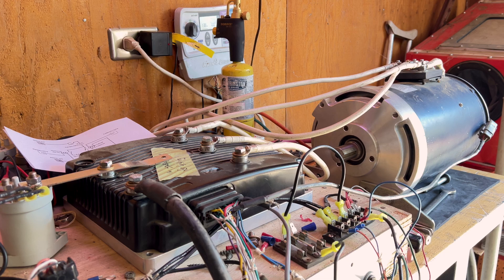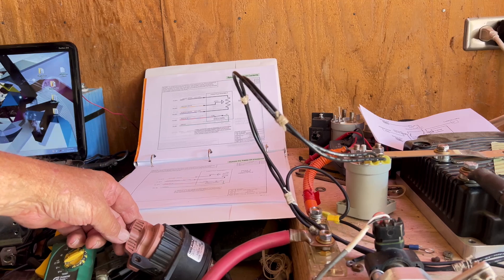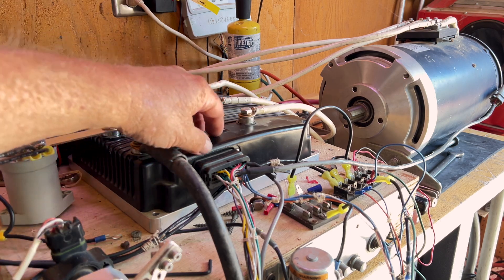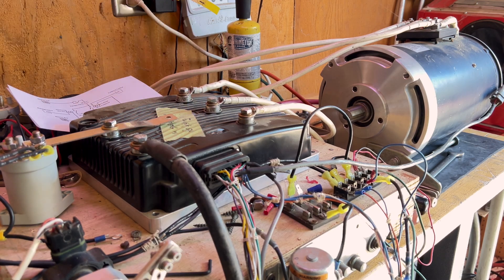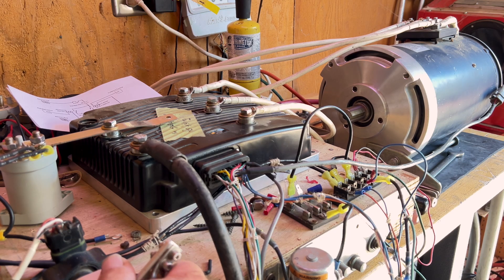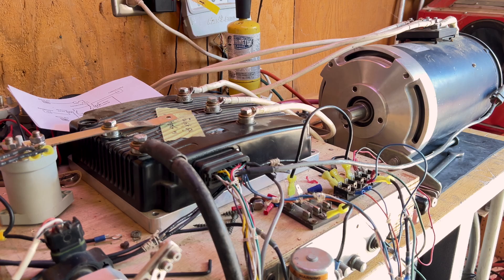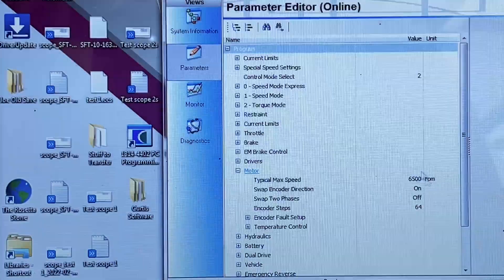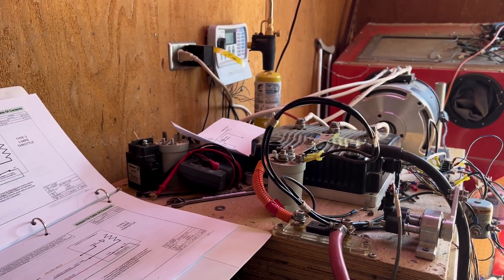Successful Test of the AC 50 & 1238 Curtis Controller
Did a basic setup to get the AC-50 and Controller up and running before I run the auto configuration program of the controller. The issue that prevailed was the encoder. There is a function to reverse the encoder if the motor is running very slowly and cogging. Once you switch the encoder the motor should run if all else is working without fault. This is the very basic setup. I can provide the very basic parameters to get your motor running but you do need to read the manual fully before performing your testing or adding more functions. You really don’t want to learn the hard way. Once the configuration test is done we will be ready to add in more functionality but not until we have the motor mounted into the vehicle. I will be mounting this motor into my 1983 VW Vanagon Single Cab. A rare beast in the US these days. The controller is a 96 volt 650 amp controller that can be setup to run 130 max volts. At 130 volts the controller will shut down from overvoltage to protect itself. Running a bit more volts like 120 will give the little beast a bit more torque punch. A new controller from Kelly Controls will be utilized and will be 144 volts and 1000 amps. Now it can’t run constant at 1000 amps but for the initial start it can. Being able to have 1000 amps on tap will really wake up this motor. Still not Tesla Power but still a good punch.